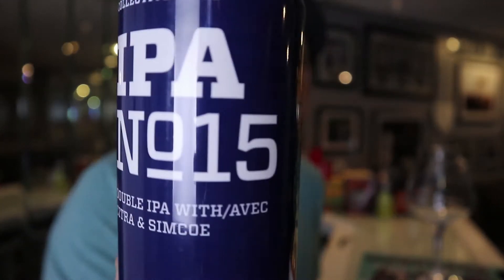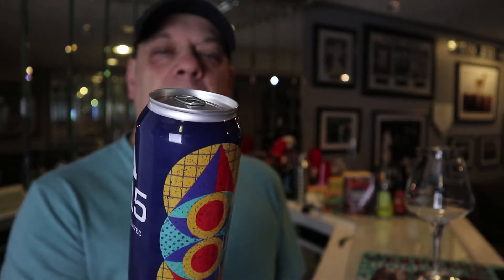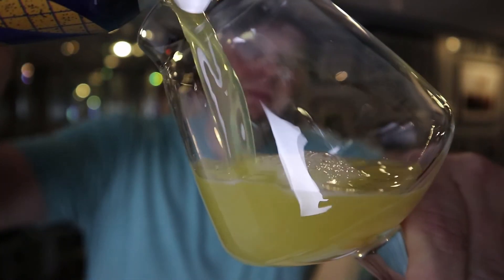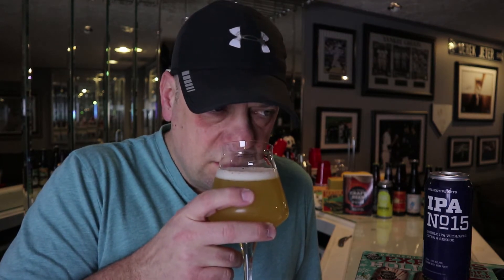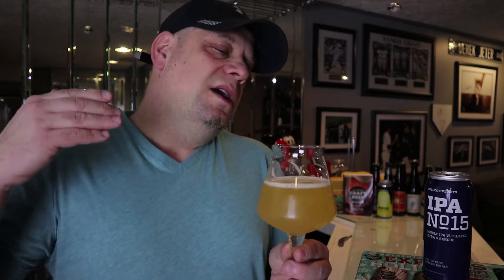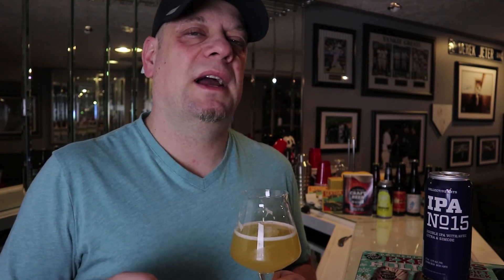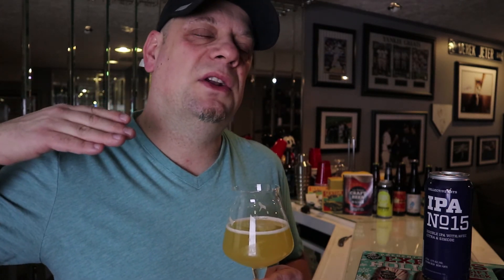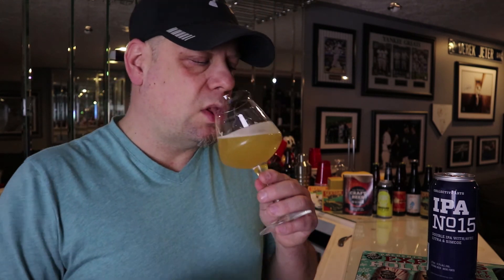IPA No. 15 - Collective Arts - 8.2% - Craft Beer Review - MOO Quickie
Today, Off The 10th, I will give you a quickie. A My Own Opinion Quickie that is. I will describe what I see, smell, and taste in this beer.

I PA No. 15 - Collective Arts - 8.2%